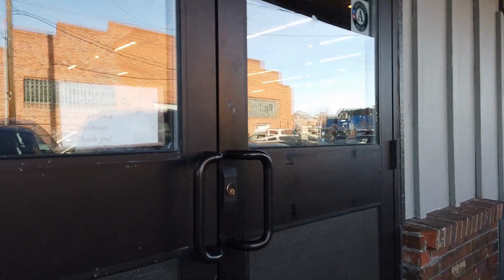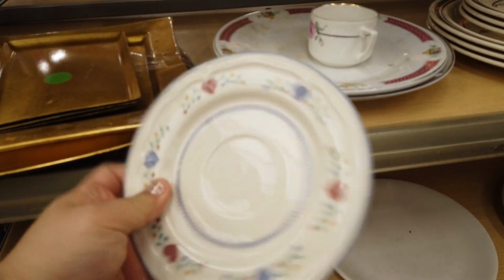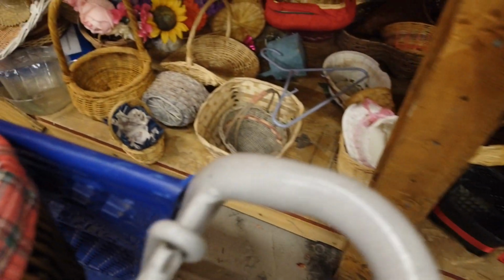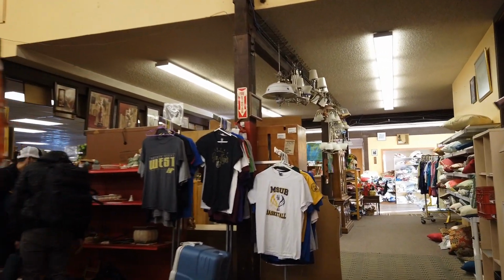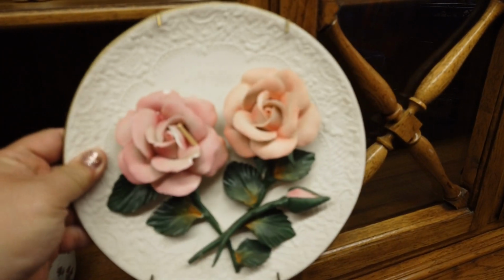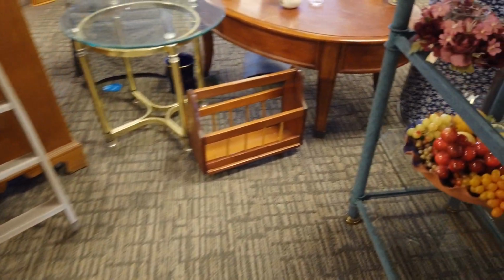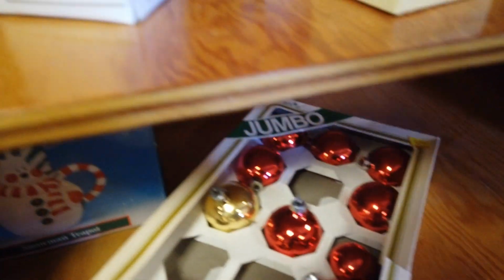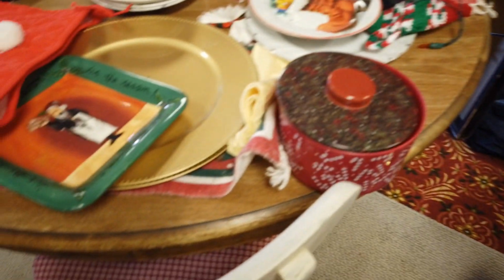FREE DAY at the Thrift Store! What Would You Grab?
The annual free day at Gratitude in Action in Billings, Montana.  Let's shop and see what we can find.

Booth #60 at Marketplace 3301, 3301 1st Ave N., in Billings, Montana

Julie Norman
Molt, MT 59057